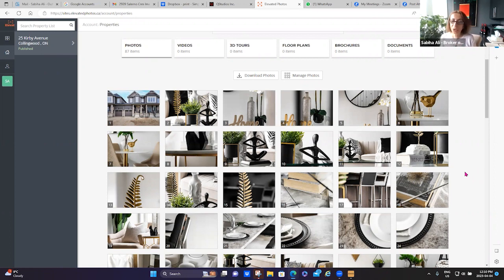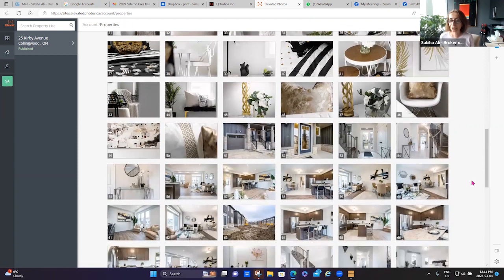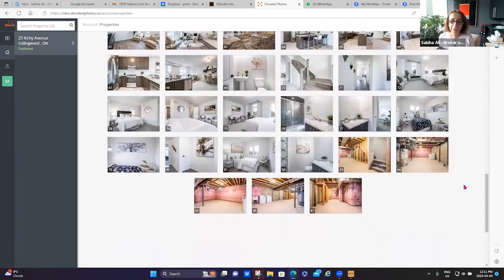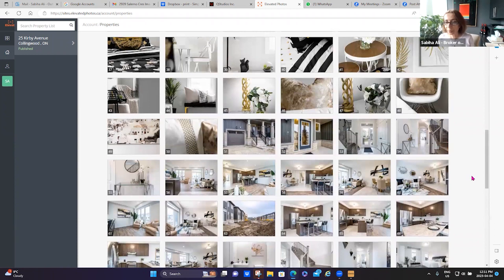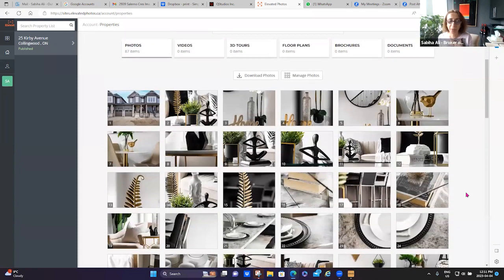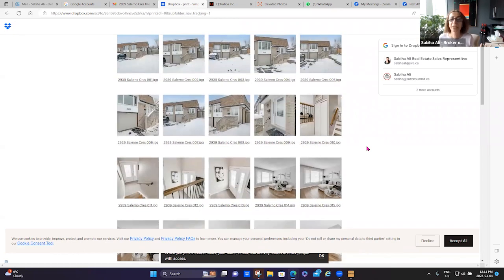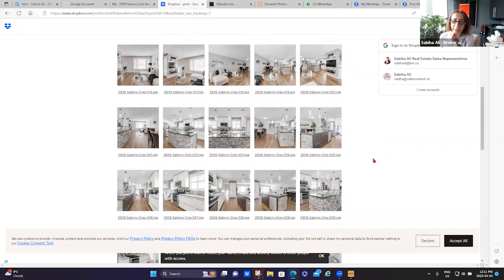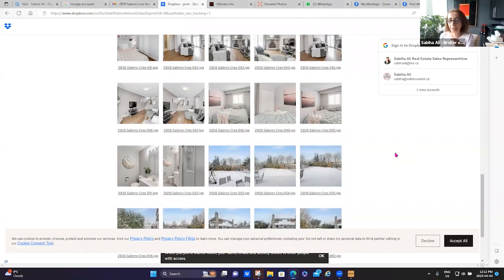Making a Property Listing Ready - 2023 Colours & Home Designs Sutton Summit Webinar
Making a Property Listing Ready - 2023 Colours & Home Designs Sutton Summit Webinar with Sabiha Ali and Fiona Gajadar  from Prosperity Staging

Are You a Realtor Looking for a Switch?